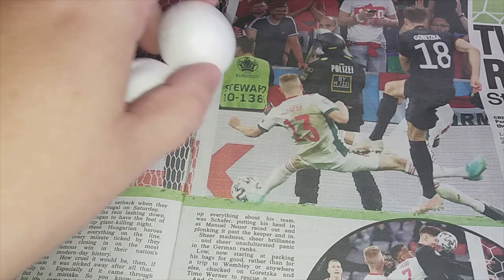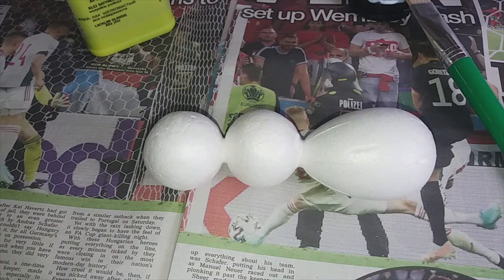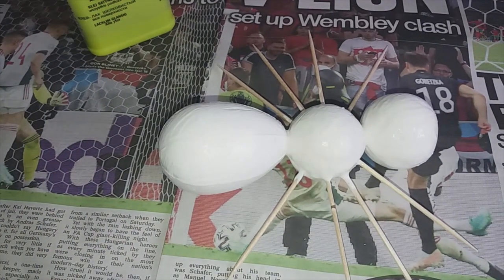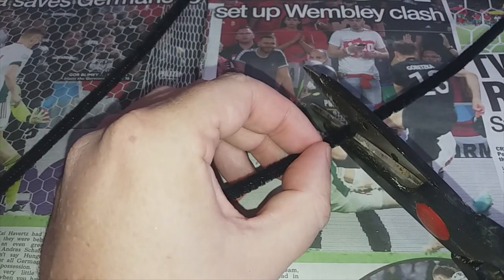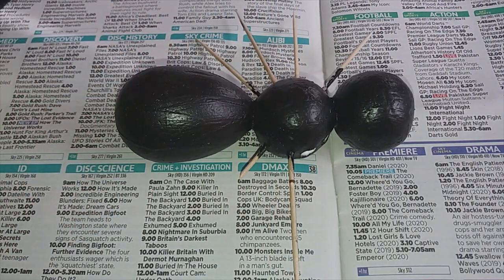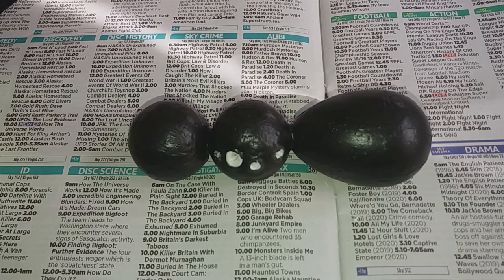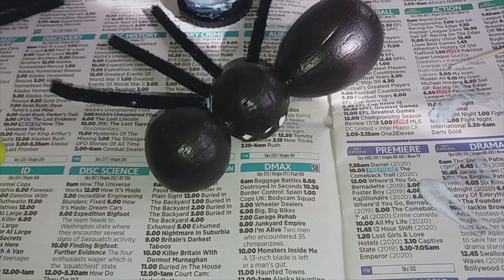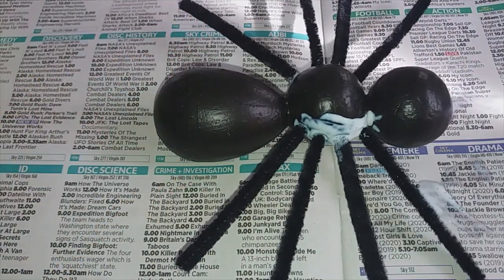Halloween Spider Decoration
Runnymede crafts has turned to the dark side of crafts for the halloween season.

A Halloween party needs decorations and we've got it covered. Covered in web that is with our easy to make spider decoration.